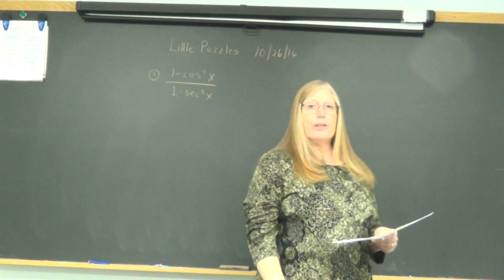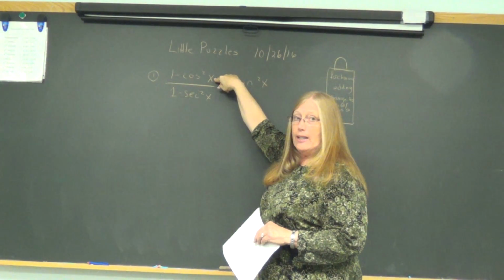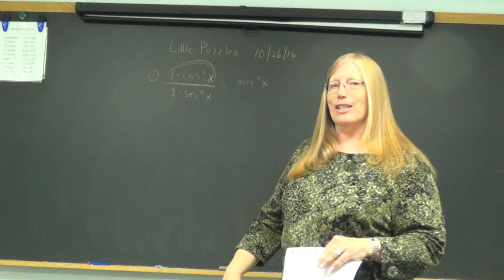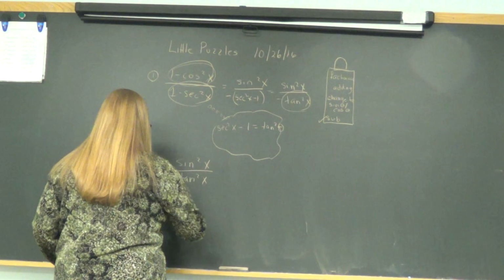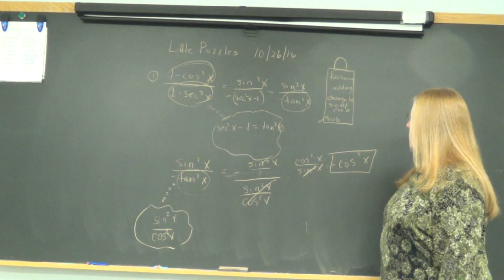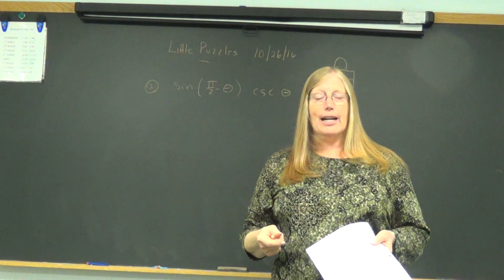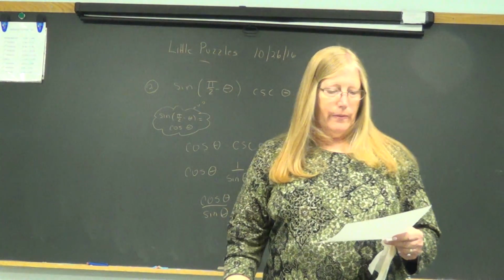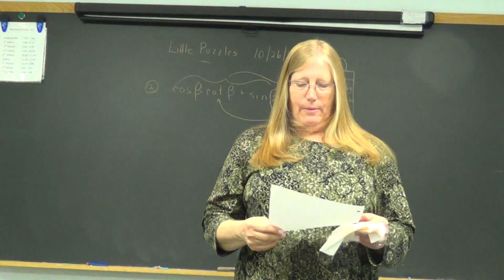PreCalc 10/26/16 Part 1 of 1